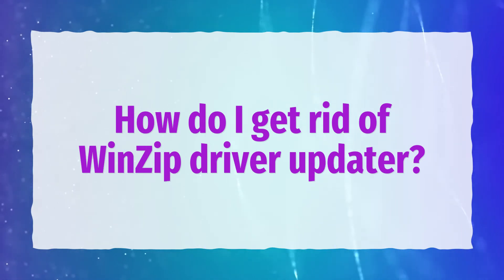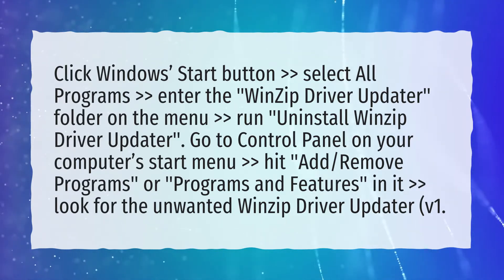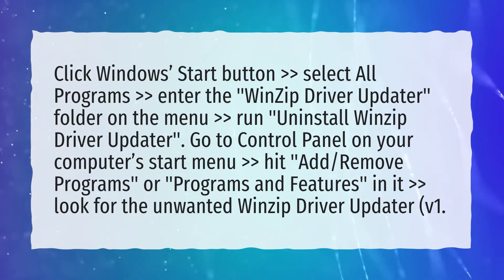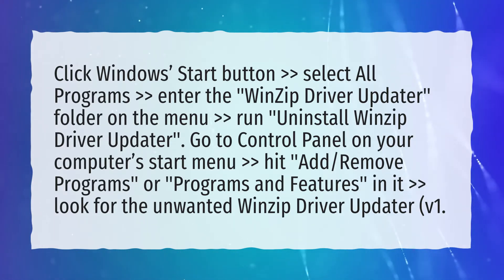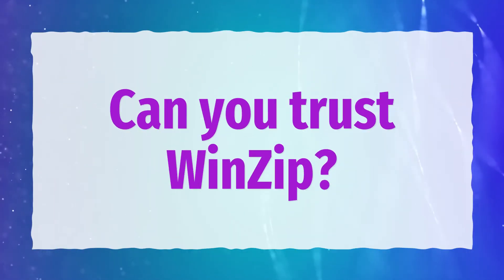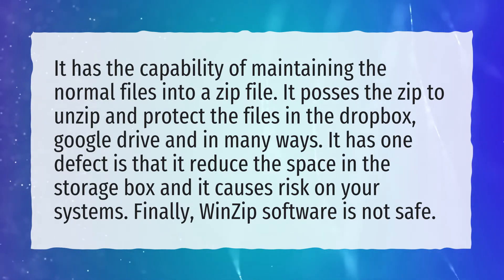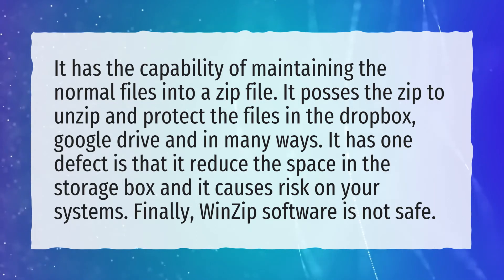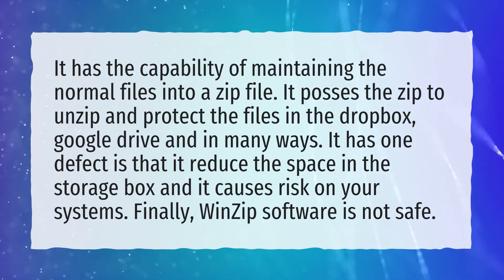How do I get rid of WinZip driver updater?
More About Winzip Driver Updater • How do I get rid of WinZip driver updater?